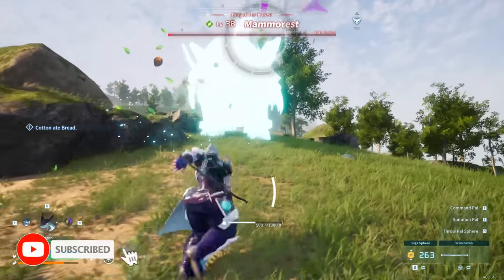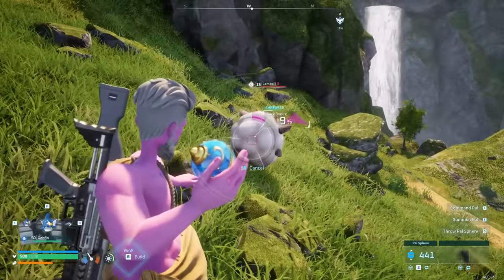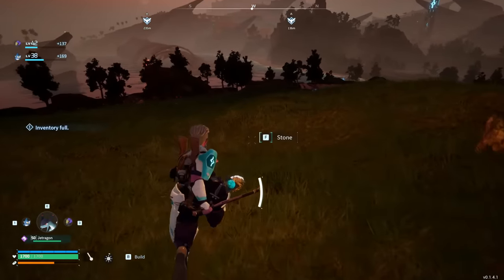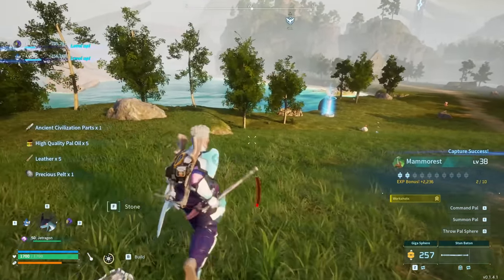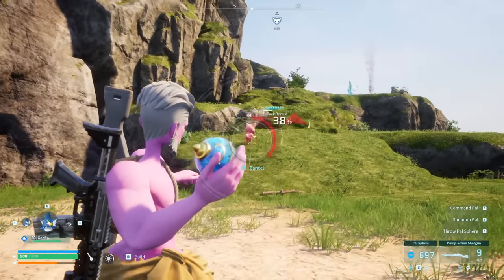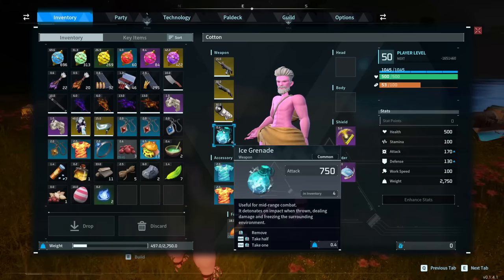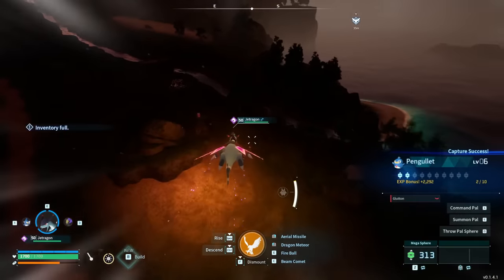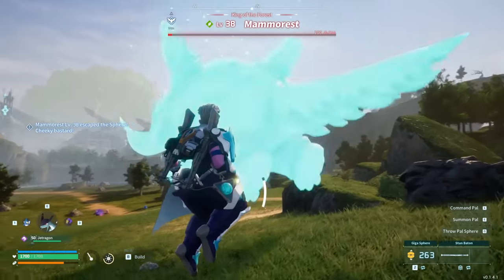Palworld - How Capturing Pals ACTUALLY Works - Best Pal Sphere & Secret to Guaranteed Pal Capture!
There's a LOT you can do to make capturing ANY Pal guaranteed! Enjoy!

Monster Hunter World Iceborne gameplay and Monster Hunter Pro and Noob funny moments are on pause as we head into new Palworld game with Palworld gameplay and its Palworld best pals story guide how to location Palworld funny moments Palworld Pro and Noob Palworld all pals pal first tower Palworld best pal Palworld best pals location guide Palworld legendary pal Palworld base guide best base pals Palworld leveling level 50 xp fast up guide Palworld Pal breeding breed guide Palworld best pal sphere capture rate legendary 100% capture chance guide!